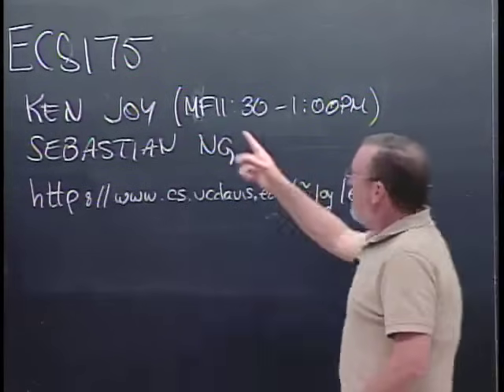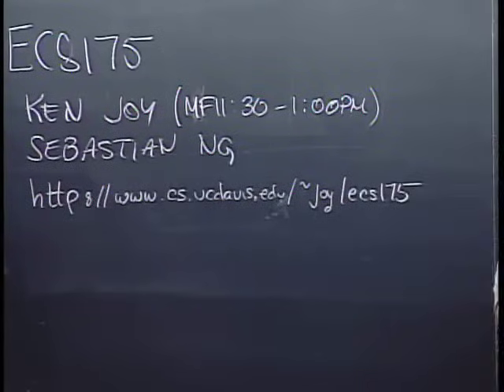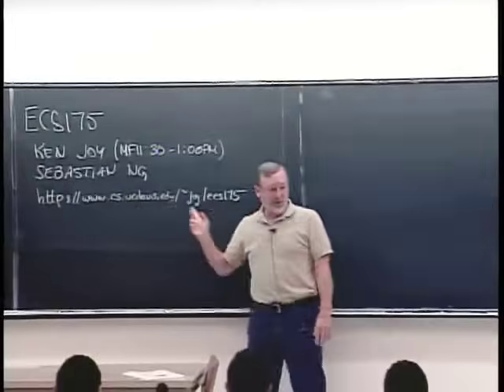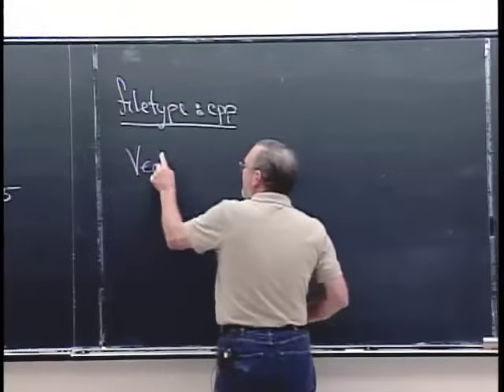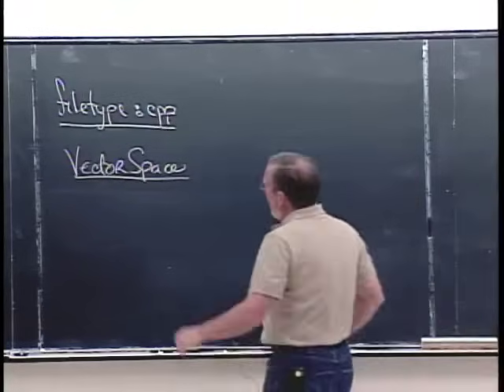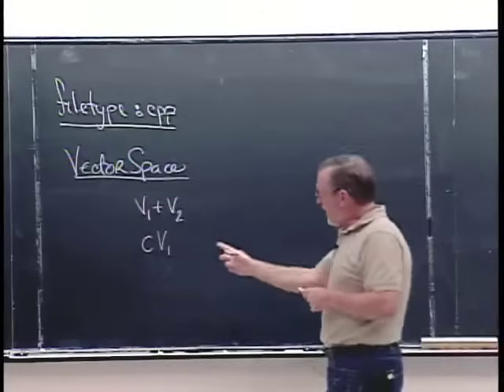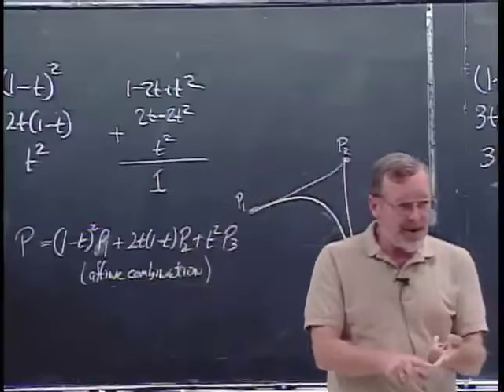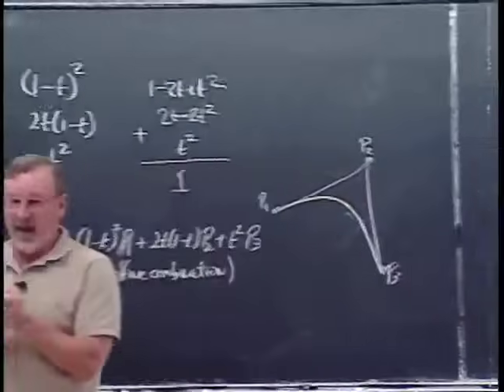Introduction to Computer Graphics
Lecture 01: Preliminary background into some of the math associated with computer graphics.